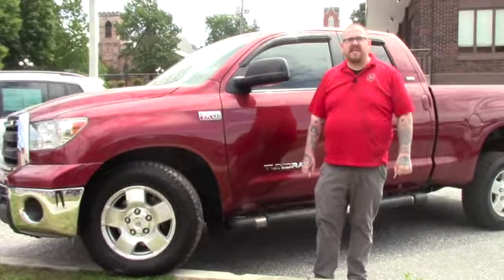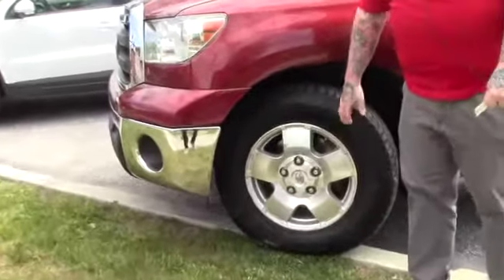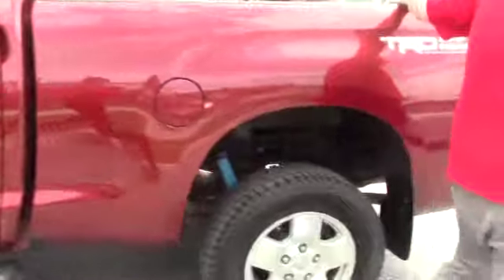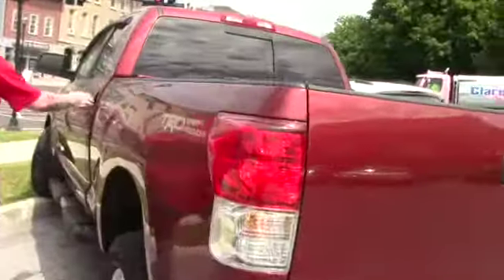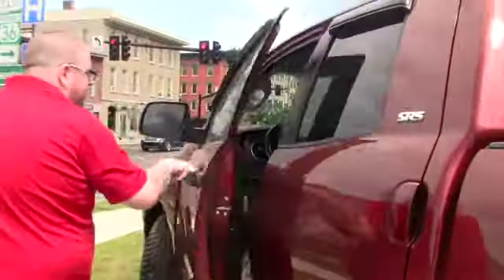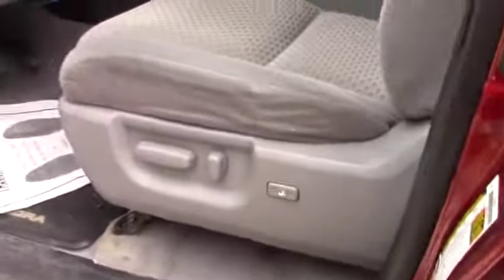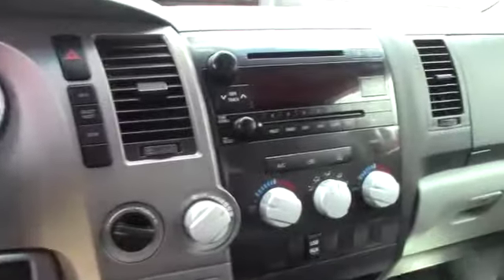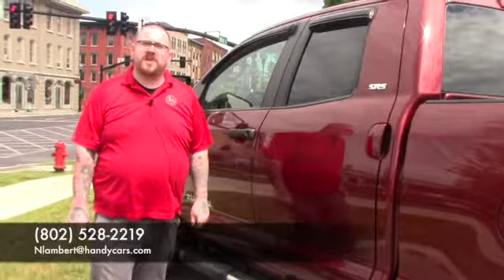To Rick From Nick 2010 Toyota Tundra